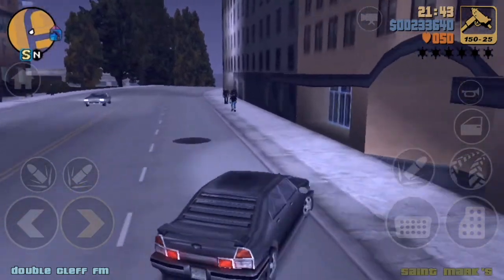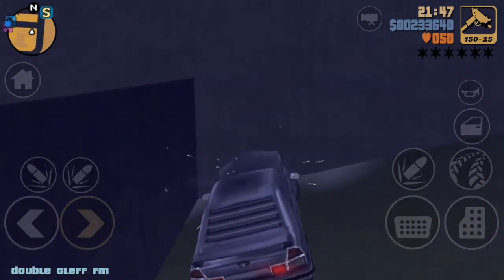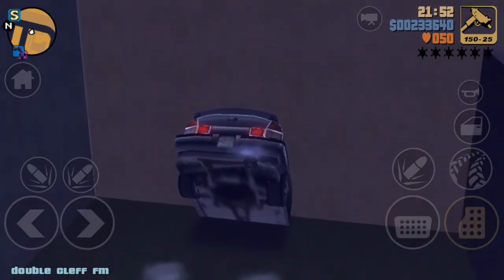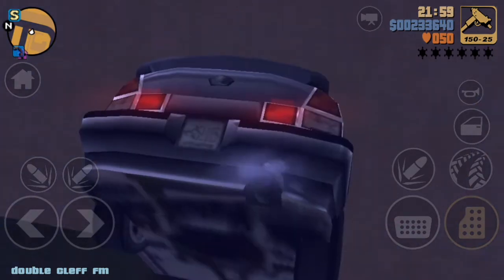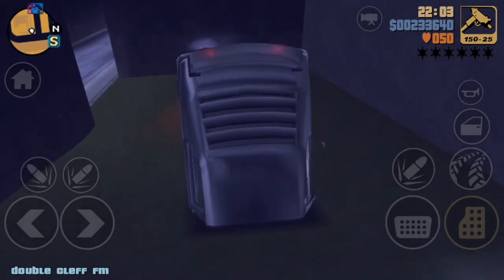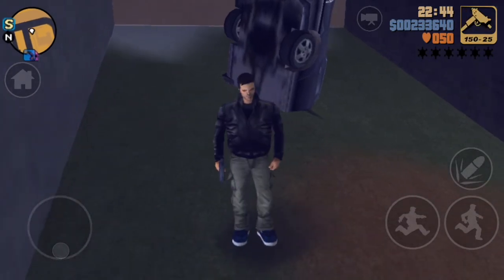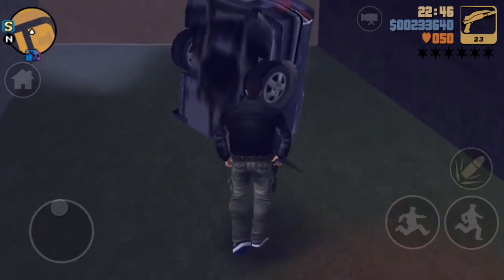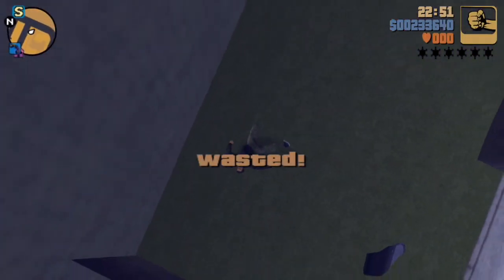When a glitch glitches! Car stuck half in, half out of Blue Hell in GTA3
We somehow get a car embedded half in, half out of Blue Hell in GTA3 when midway through trying a glitch!